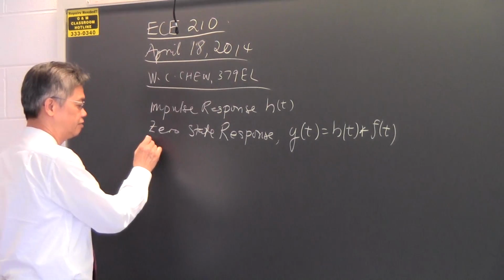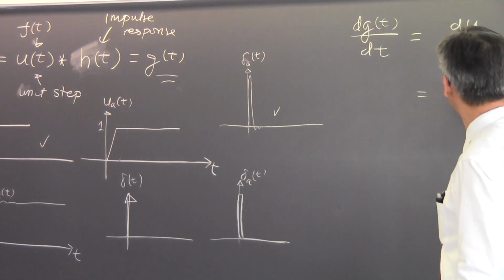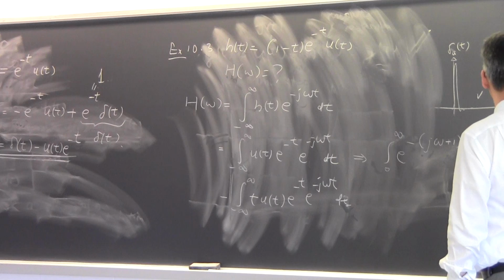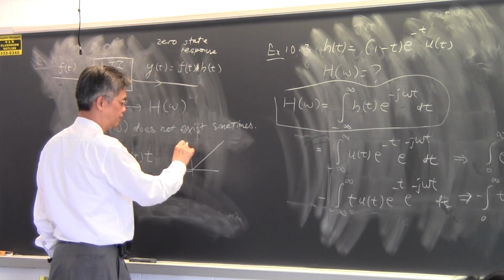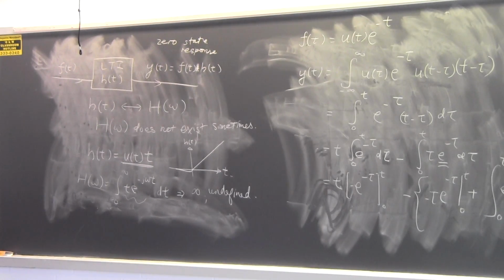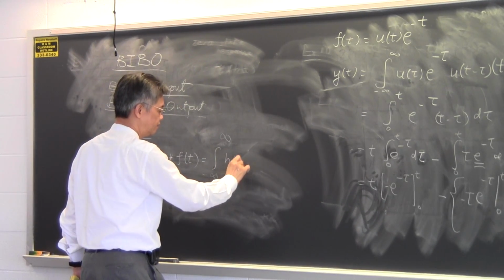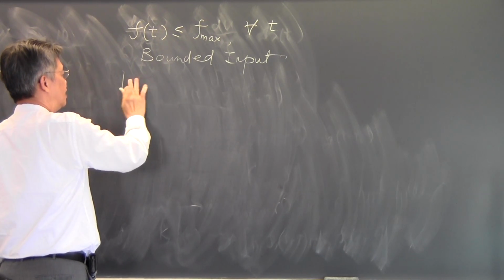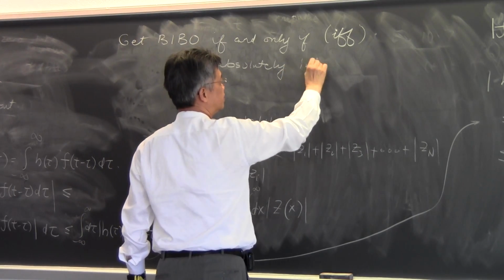UIUC ECE 210 L45-1